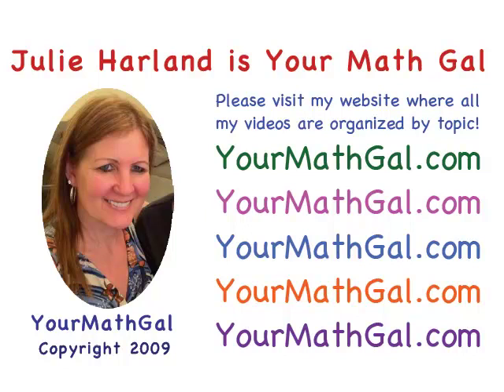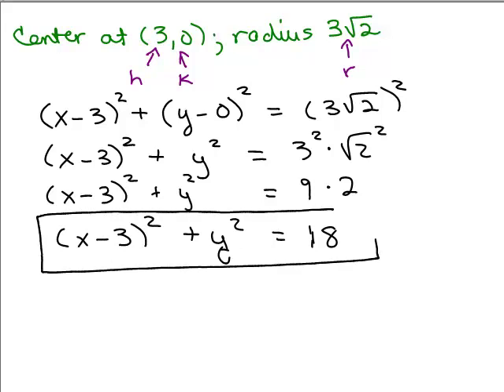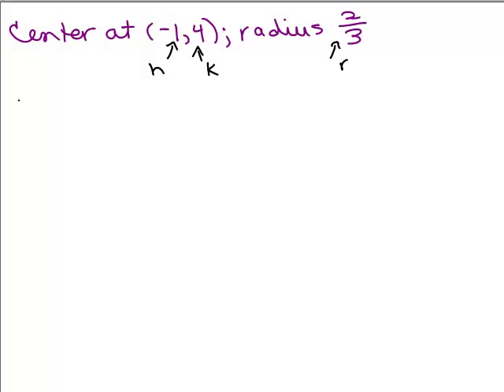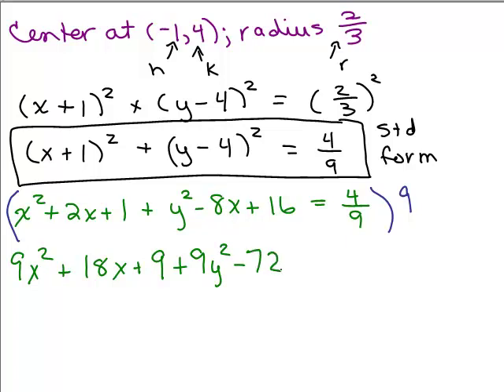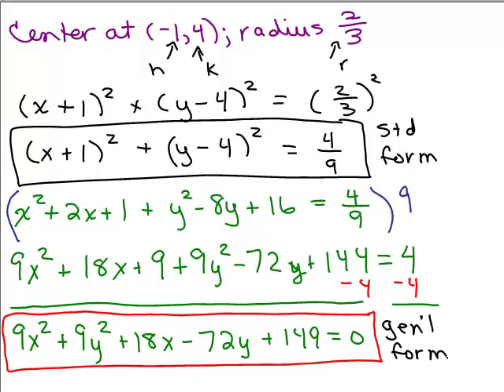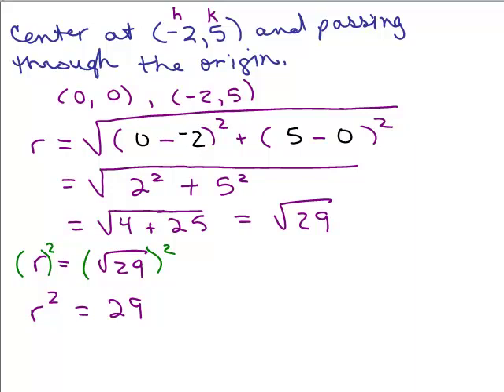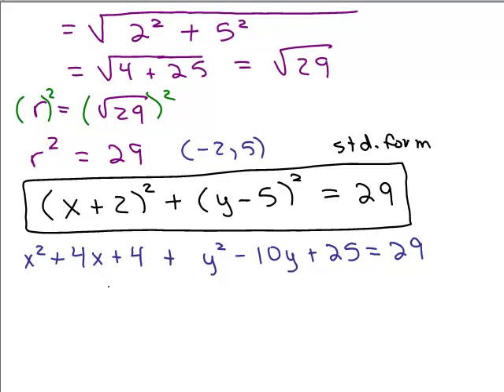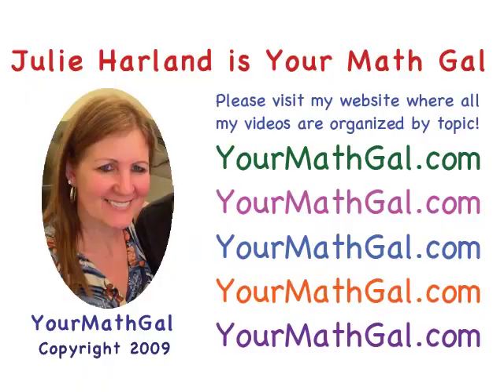Equation of Circle 9